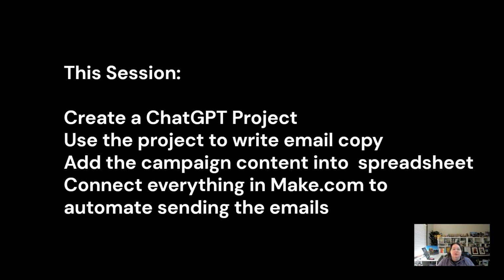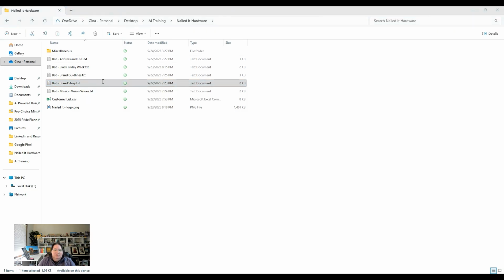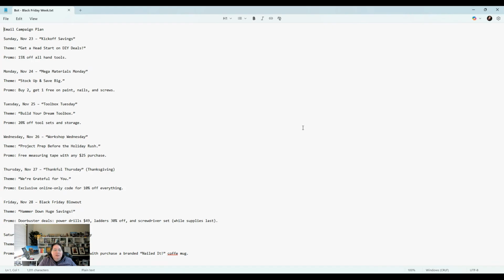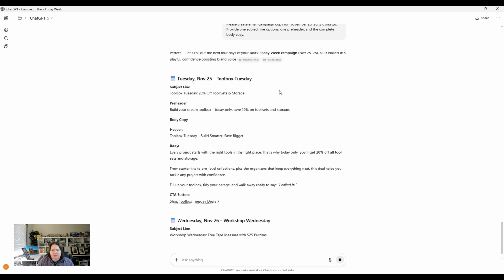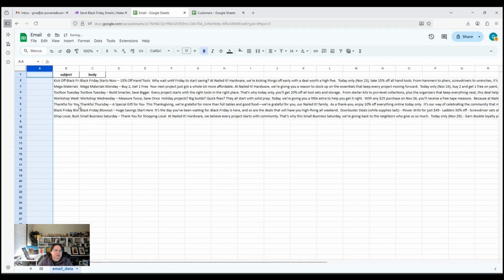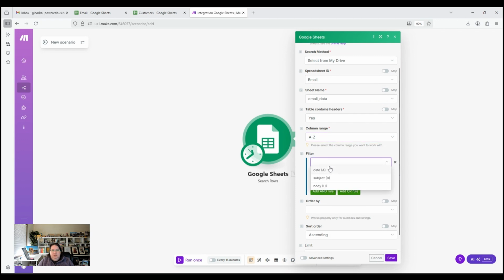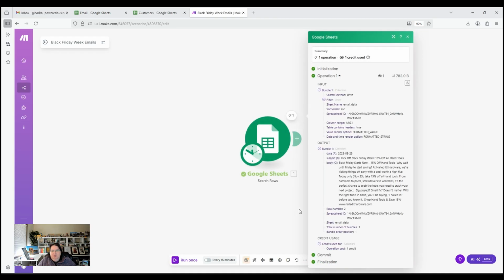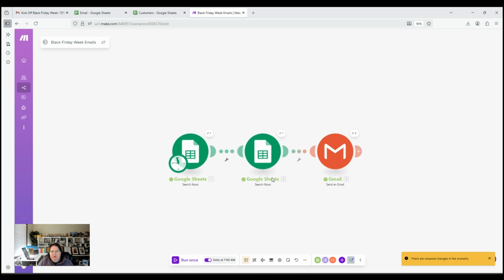ChatGPT Projects + Make.com